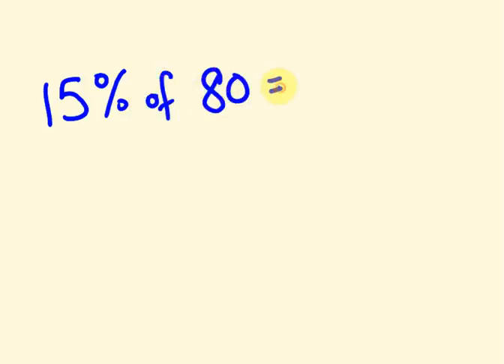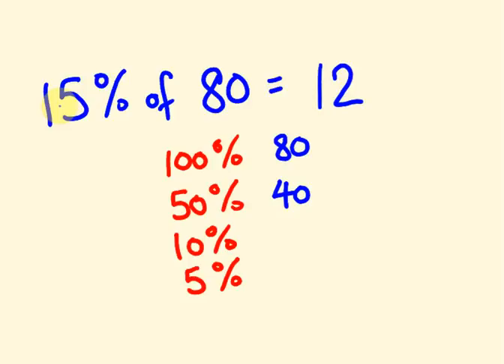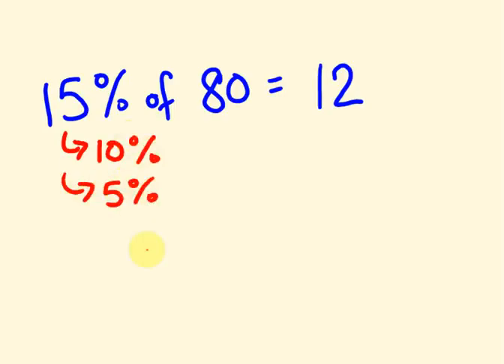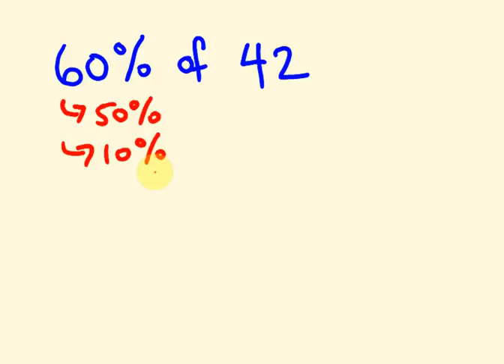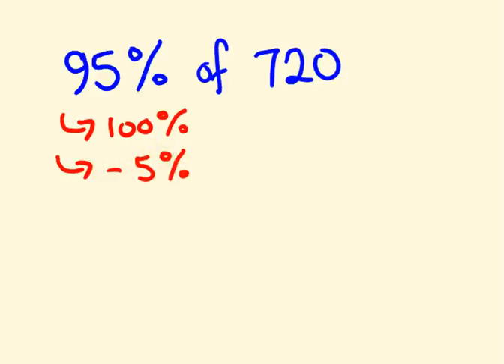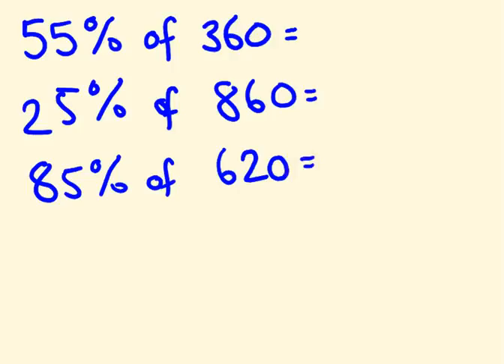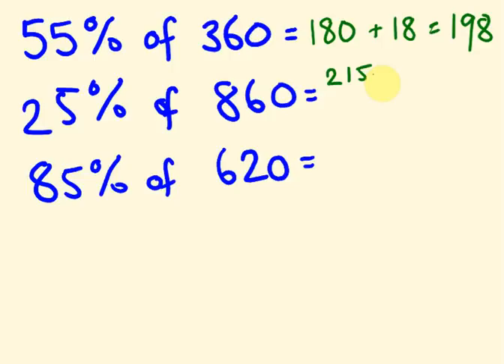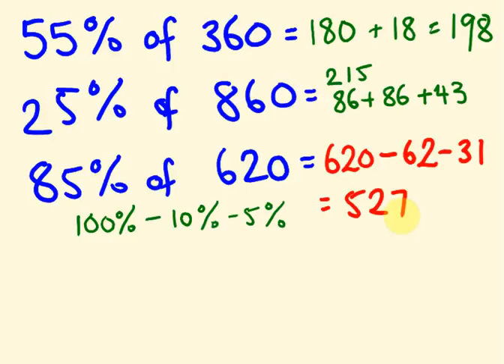Percentage Trick Solve precentages mentally percentages made easy with the cool math trick!